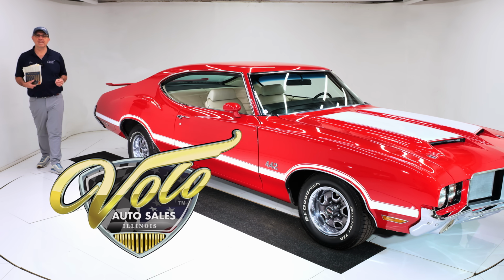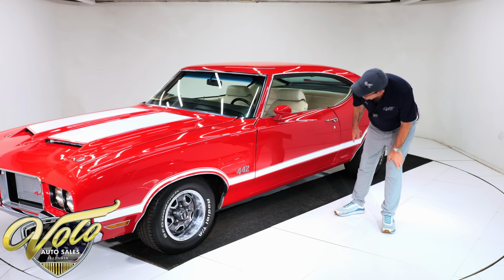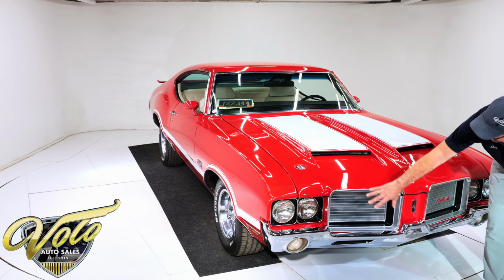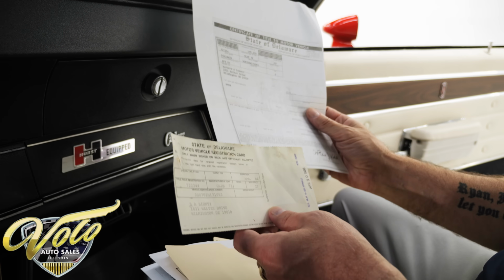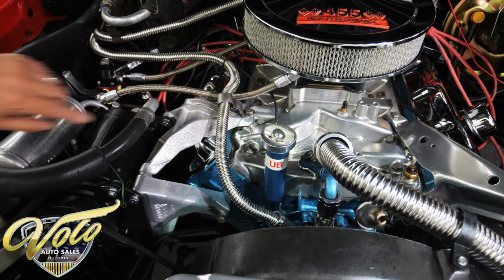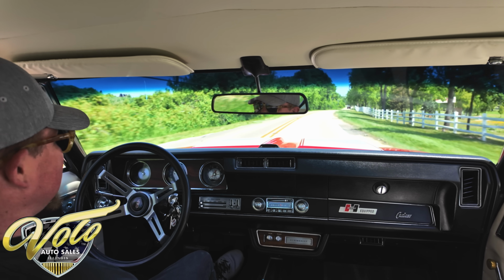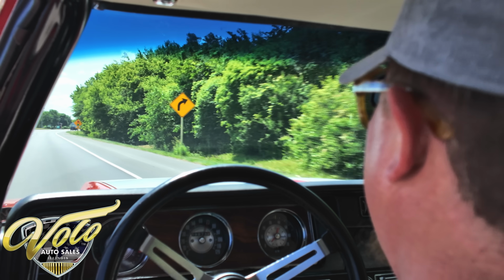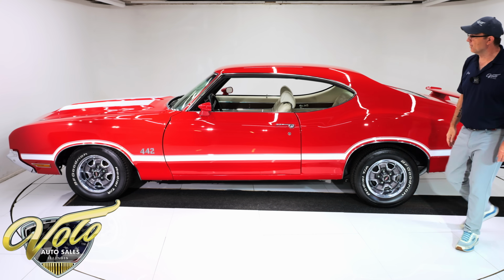1972 Oldsmobile 442 for sale at Volo Auto Museum (V21878)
What a dandy! Real 442, #’s matching big block, and factory colors! Documented with it's original build sheet and purchase agreement! Born with a 455 as indicated by the “U” in the VIN. Over $16,000 in mechanical upgrades completed this year, with receipts. We also have the original manuals, warranty booklet and registration, showing the same owner until at least 1988. This one is special, for all the right reasons!

EXTERIOR: Original factory colors! And it’s got all the fun stuff like the wing, scoops, and stripes. It’s been repainted Matador Red just like when it left the showroom floor. The paint was laid out nice and even then polished to a glossy and reflective finish. The white stripes were painted on correctly, really making things pop and complimenting the interior perfectly. Looking down the side of the beautifully straight body is satisfying with the voluptuous body lines. All the panels are nicely aligned, and the doors close easily with minimal effort. The Ram Air hood with locks looks so tough, and the rear spoiler really enhances the profile. The dual sport mirrors are a much appreciated option. The windshield has been replaced and all the rubber seals are nice and soft. The rear window has the built in defroster and looks to be original with a few scratches. The bumpers have been nicely rechromed and the rear has polished trumpet exhaust tips exiting below. The remaining brightwork all fits well and also has a lustrous shine. The emblems look nice and fresh too. The correct 442 front grille and headlight bezels are both in great shape. Everything is rolling on a set of sharp looking Super Sport II wheels that are wrapped in BFGoodrich Radial T/A tires.

INTERIOR: Factory white interior! The door jambs were repainted and are clean metal all the way down to the bottom. The weatherstrips were also replaced. The door panels look like new with shiny chrome on the handles too. The dash area is looking good with a refurbished gauge bezel and the full set of rally gauges including the Tic Toc Tachometer. The climate control unit looks great and includes the rear defrogger switch. It does have the factory am/fm stereo and 8 track player as well. The kickpanels are in great shape and it has “442” floor mats sitting on top of new carpeting. The center console is in great condition and has the Hurst Dual Gate shifter with an aftermarket ball. The locking armrest with storage compartment is a very nice feature. The seats have all been reupholstered with matching white vinyl and are in fantastic shape. It is also equipped with original looking seatbelts front and back. The headliner and sun visors were replaced and the dome light is working. It also has the sport steering wheel that rounds off the nice long list of options.

ENGINE COMPARTMENT: #’s matching original engine! The 455 has been totally rebuilt and runs strong. Internal upgrades were made including bored cylinders, new camshaft by Comp Cams with .544/.296 lift, and 10.5:1 compression pistons. A vacuum pump was installed because of the larger cam. It also has a HPC coated intake, new Holley Sniper fuel injection, recent plugs/wires/distributor cap, recurved distributor, Pertronix ignition, and a high output coil. The front of the motor has a billet pulley kit, with a chrome Powermaster 150 amp 1 wire alternator. The factory air conditioning system is still in place. The entire fuel system was redone to work with the fuel injection and includes lots of stainless braided lines. The wipers and horn are hooked up plus it also has power steering and power brakes.

TRUNK COMPARTMENT: Under the trunk lid has been repainted and it has the reproduction jack stickers too. The jamb is nice and clean with a new weatherstrip. Inside is clean, solid steel covered with neatly applied spatter finish paint and no patchwork noted.

UNDERSIDE: Upgraded suspension with BMR  tubular control arms and QA1 coilover adjustable gas shocks. In back it has upgraded upper and lower control arms, adjustable gas shocks and a swaybar. The steering box was just replaced. Upgraded fuel system compatible with the fuel injection. It has a clean factory style exhaust with trumpet tips going through the bumper. The brake system is in great shape, disc in front and the e-brake assembly is hooked up. Looking up at the #’s matching motor it looks fresh and has a new high torque starter.

CHAPTERS
0:00 Intro
1:00 Body & Exterior
4:43 Trunk
5:22 Interior
8:45 Engine
10:45 Test Drive
13:55 Undercarriage
15:44 Outro